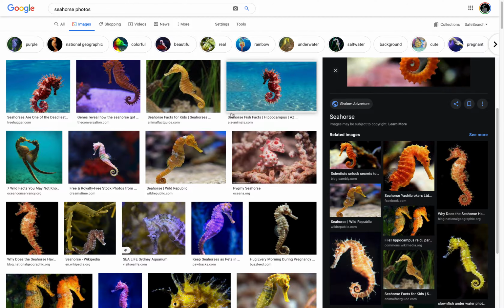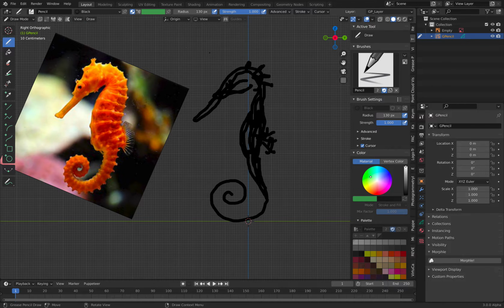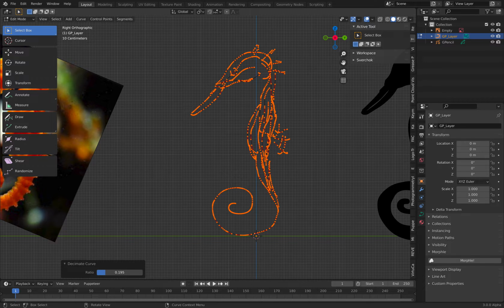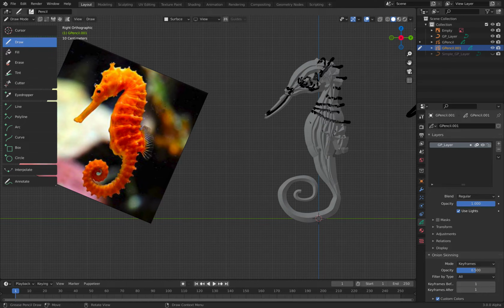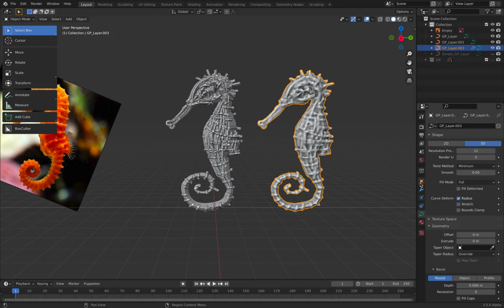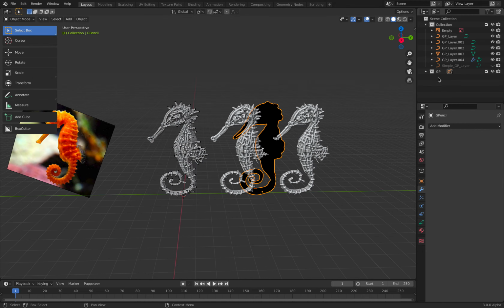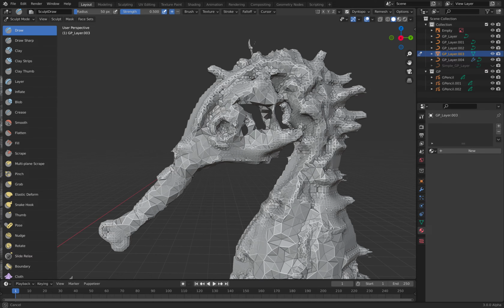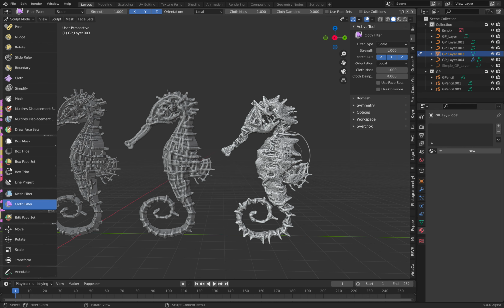BSLYVE Freestyle 3D Grease Pencil Sculpting of SEAHORSE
In this episode, I am once again using Grease Pencil for 3D sculpting and I am making some kind of Seahorse creature, a very cool alien creature from under the sea.

I have demonstrated this method of grease pencil sculpting  a few times now, and each time I am hoping you can understand the whole process here, from grease pencil, making it solid by sculpting and expanding its thickness, then processing it into Curve object and then adding back the thickness via Bevel.

Furthermore, you can continue with the rough base with Blender 3D sculpt feature, adding more details while looking at photo reference. Perhaps even do some texture painting or projection. Spend as much time as you want and keep the Blend maybe in the future you want to further enhance it.

Ultimately, we can also make use of Procedural ways using Geometry Nodes and maybe some Shader Nodes. Can we perhaps one day have Grease Pencil as input for Geometry Nodes?